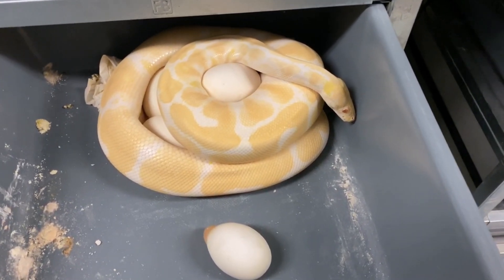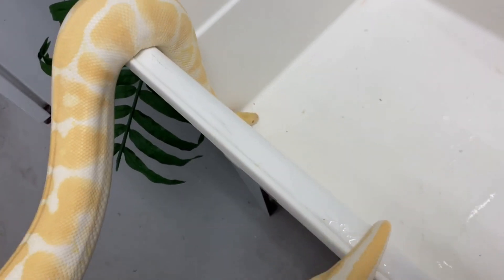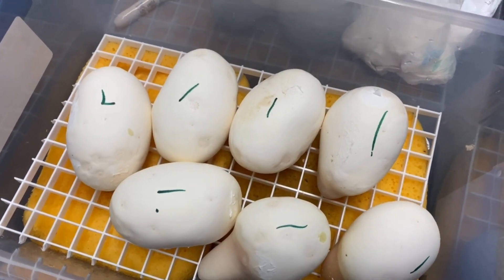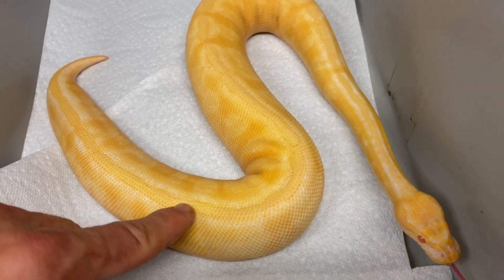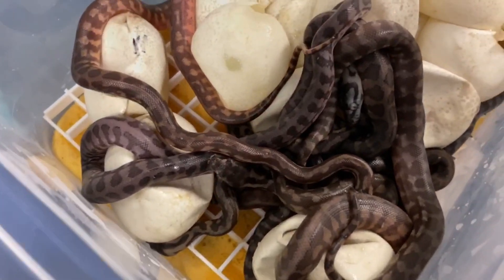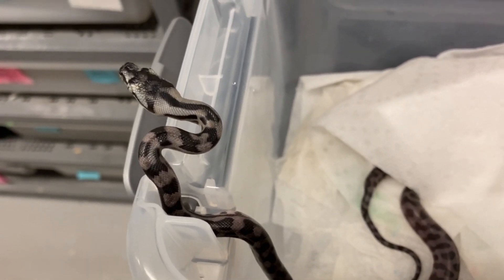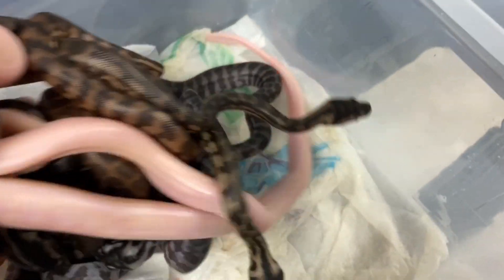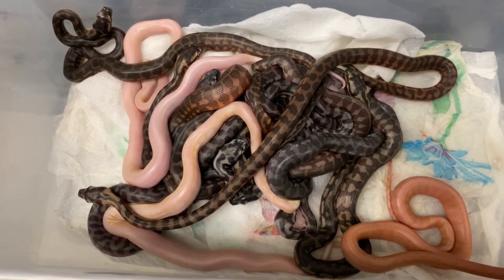MOONGLOW CARPET PYTHON DREAM CLUTCH! April 5, 2020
MUSCLE SERPENTS: Thursday April 30, 2020

ALBINO MARDI GRAS clutch
MOONGLOW Carpet Python Clutch Hatching